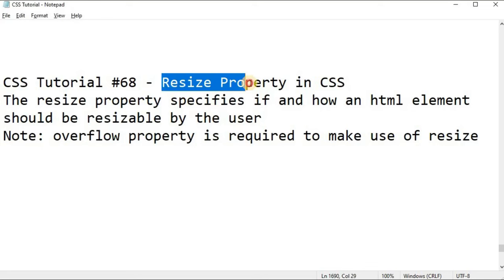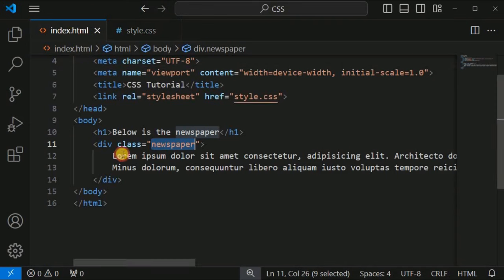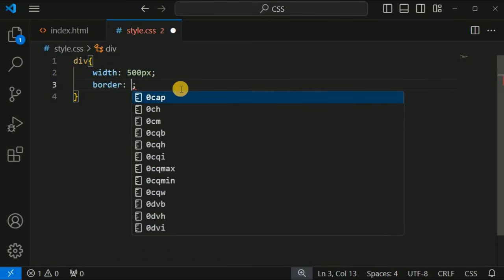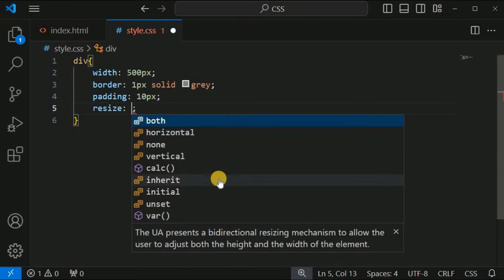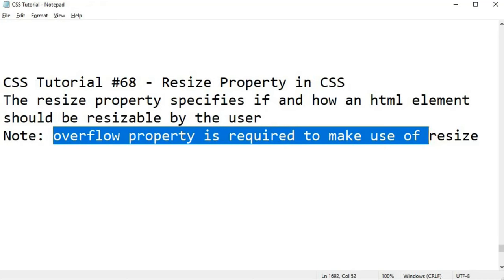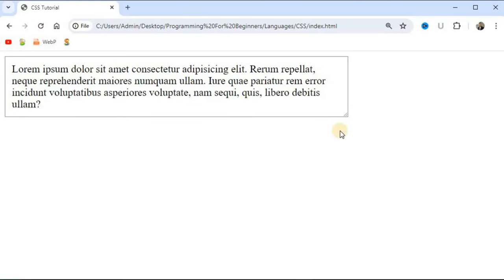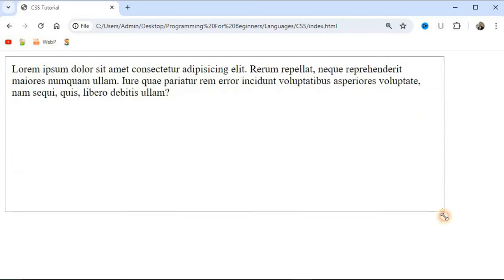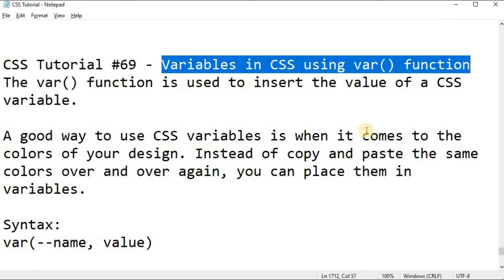CSS Tutorial #68 - Resize Property in CSS | Programming For Beginners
In this video by Programming for beginners we will see Resize Property in CSS with the help of examples

The resize property specifies if and how an html element should be resizable by the user
Note: overflow property is required to make use of resize